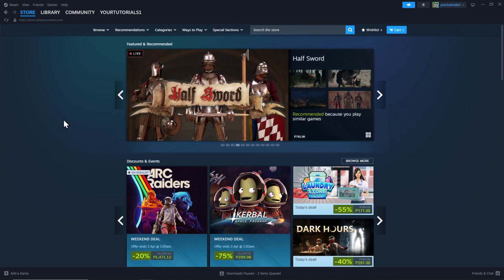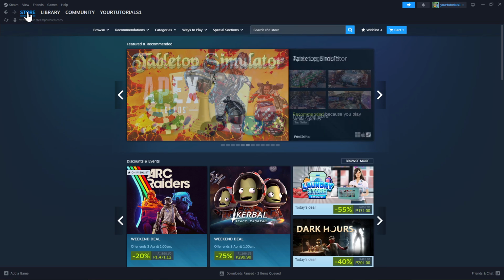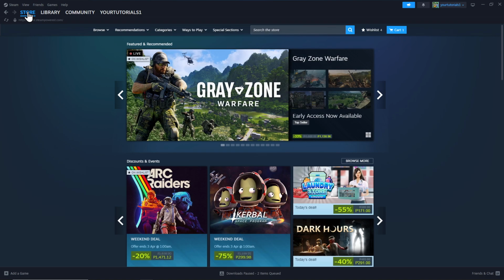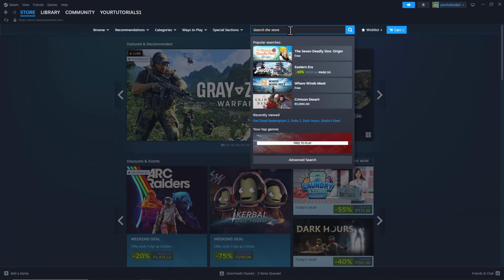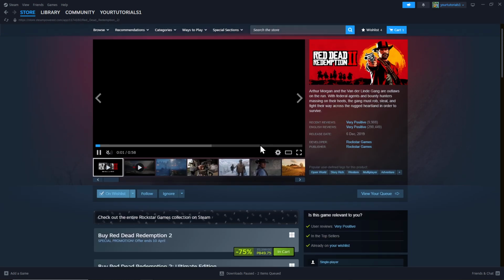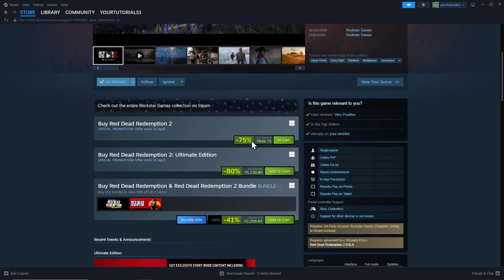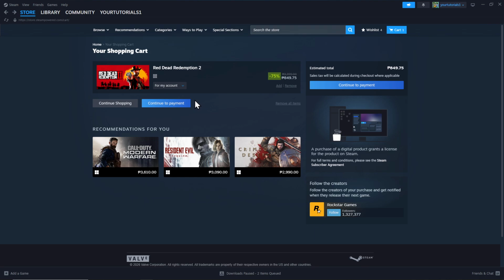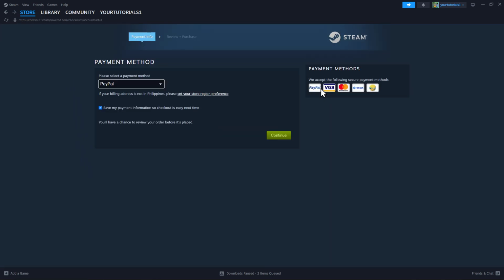How to use Steam coupon codes - Easy Guide (2026)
Want to master this quickly? How to use Steam coupon codes is easier than you think once you know the right steps. In this tutorial, you'll learn exactly how to do it step-by-step along with useful tips to save time and avoid common mistakes.

⏱️ Timestamps:
0:00 – Introduction
0:40 – Where to find the feature
1:20 – Step-by-step setup
2:00 – Apply and customize
3:00 – Pro tips
4:00 – Final results